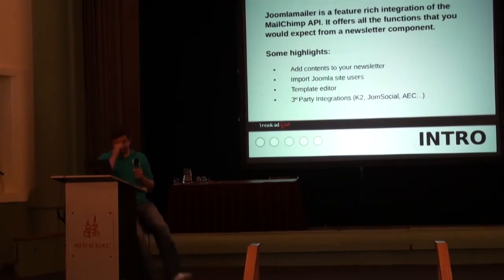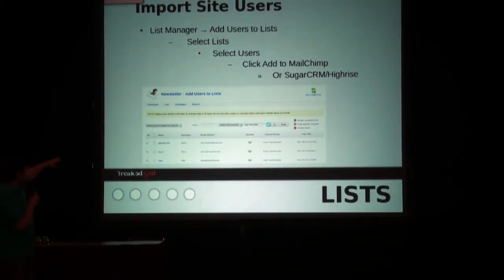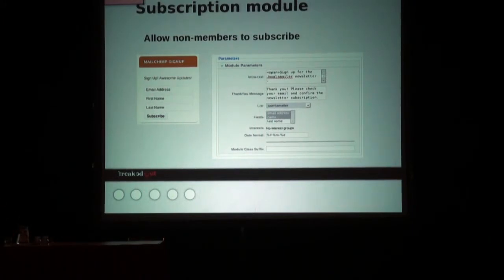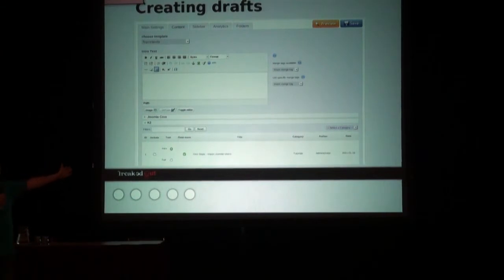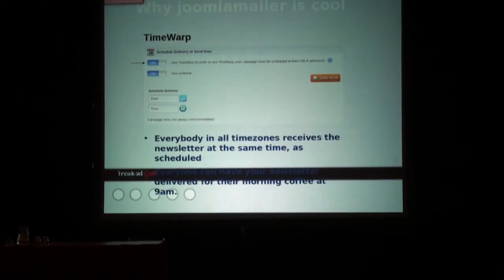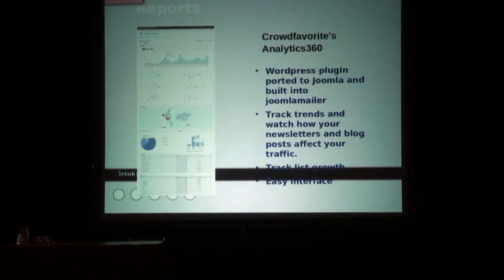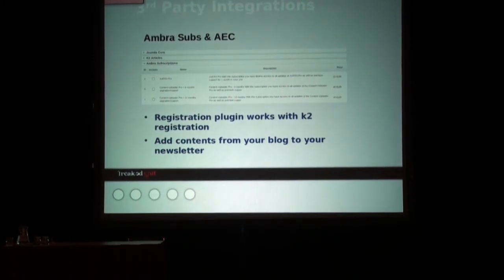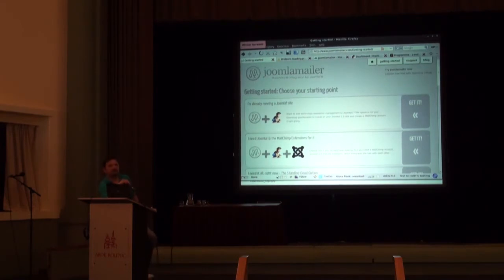MailChimp Integration with Joomla!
by Alexis Sotir